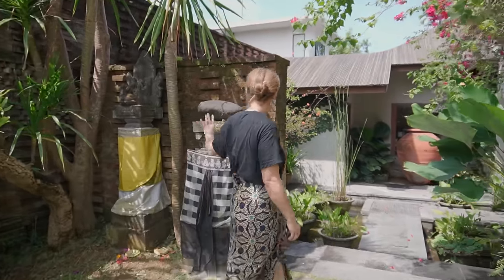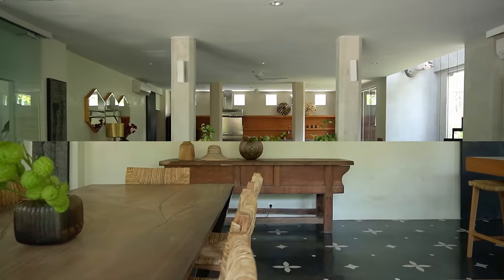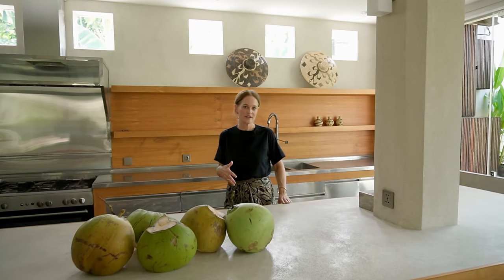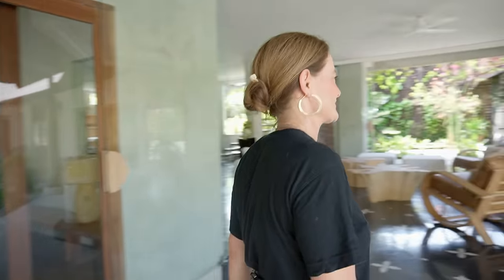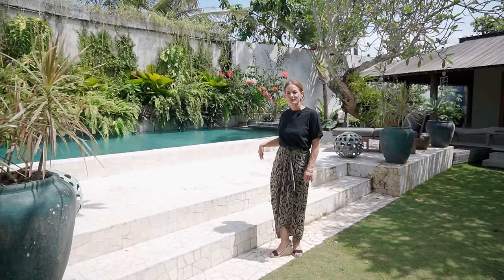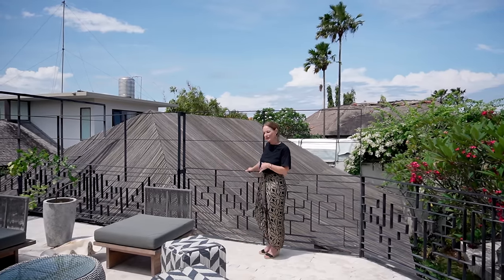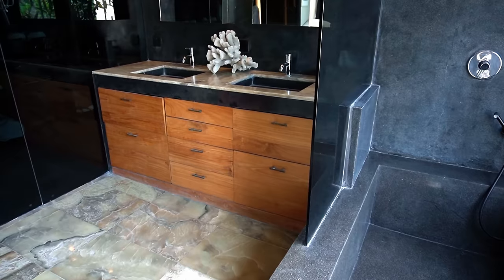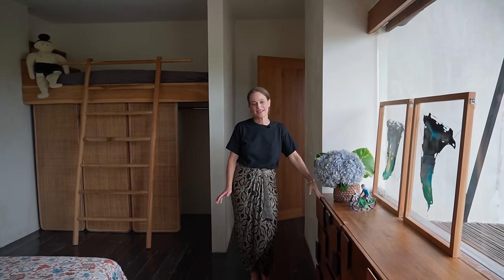Furniture Designer Sophie Stylish Home | A Peek in Paradise S4EP5 | Bali Interiors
Today, we're taking a tour of a stunning stylish house owned by Sophie Gargett, the owner of Souq Design. This house is a seamless blend of sophistication and style, making it a true paradise. Sophie's own design are showcased in every inch of this really spacious house, with most of the furniture and homewares being designed from her own brand Souq Designs

From the temple-style entrance with a pond area to the outdoor/indoor living area with a floor inspired by ancient century floors in Istanbul, this house is a work of art. The pool garden features white marble tiles and brickwork with Balinese skill made, while the sustainable roof system is made from strips leftover from building sites is just one of the many details that make this house unique.

🏡 ABOUT BALI INTERIORS
We are Bali's No. 1 online interior design platform. We create interior images and visual stories where we highlight the best interior design and architecture in Bali and surrounding islands.

Our video series "A Peek in Paradise" aired with its first season in 2021 and offers exclusive views into the most beautiful homes in Bali. In this fourth season, we are excited to showcase visits to the best curated high-end and unique homes in Bali. Our aim is to provide a visual and immersive experience for viewers while also highlighting the design and architecture of each home. Come and take a peek into their Paradises!

To be featured in our 'A Peek in Paradise'.

🎯 BI DESIGN & INTERIORS RETREAT
Join us on our Design and interiors Retreat to explore beautiful private homes, the most stunning interior design and architecture in Bali and to source furniture and homewares.

⏱️ KEY CHAPTERS
00:00 Introduction
00:22 Entrance
00:53 Outdoor / Indoor Living Area
01:25 Dining Area
01:54 Kitchen
02:42 TV Room
03:23 Office Area
03:57 Guest Bedroom
04:13 Garden & Pool Area
04:46 Outdoor Dining Area
05:04 Terrace
05:40 Master Bedroom & Bathroom
06:40 Kids Bedroom